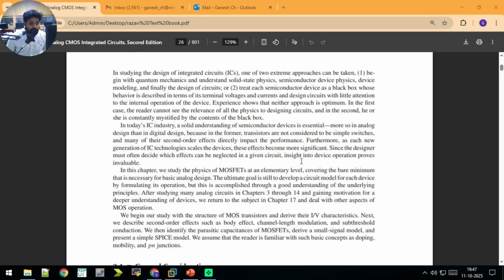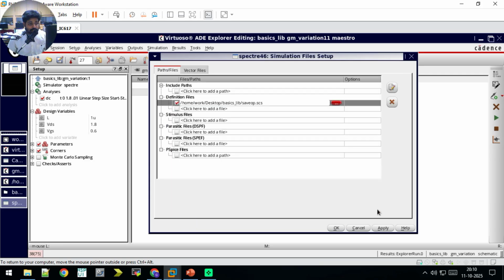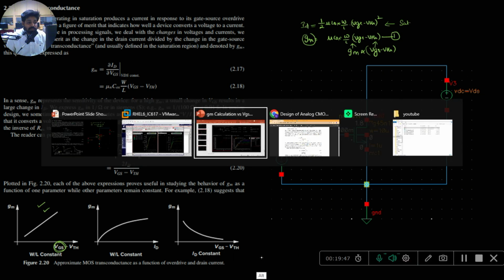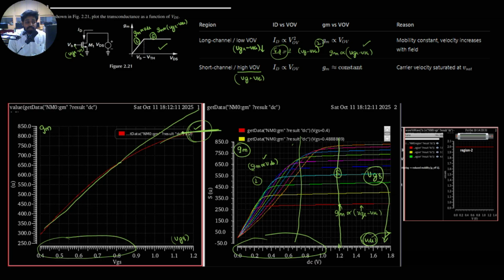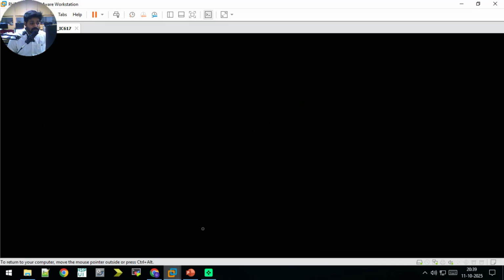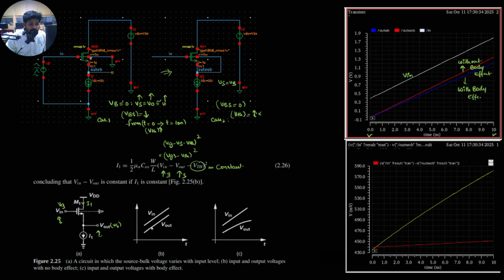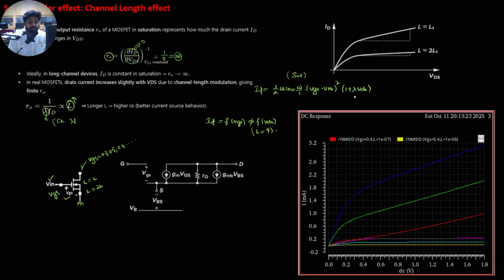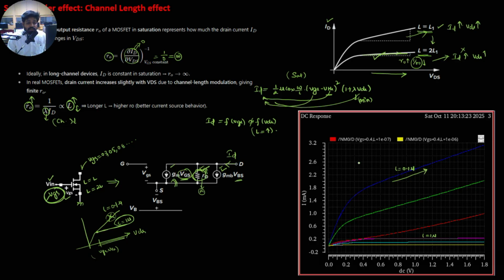Tutorial-2: Cadence Virtuoso: [Chapter 2 :Text Book (Analog CMOS VLSI –Behzad Razavi)]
In this video, we simulate and analyze MOS transistor characteristics as discussed in Chapter 2 of Prof. Behzad Razavi’s “Analog CMOS VLSI Design” using Cadence Virtuoso.

You’ll learn how to set up the schematic, perform DC sweeps, and observe key device parameters such as:

Transfer characteristics (Id vs Vgs)

Output characteristics (Id vs Vds)

Threshold voltage extraction

Transconductance (gm) behavior

Effect of channel-length modulation and body bias